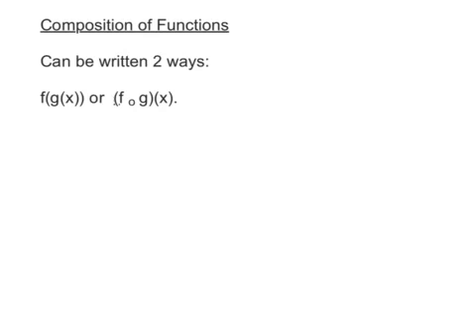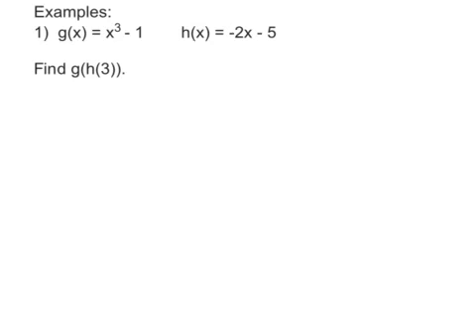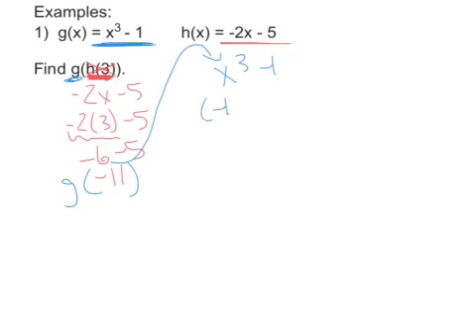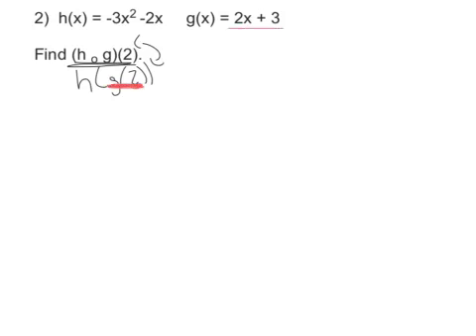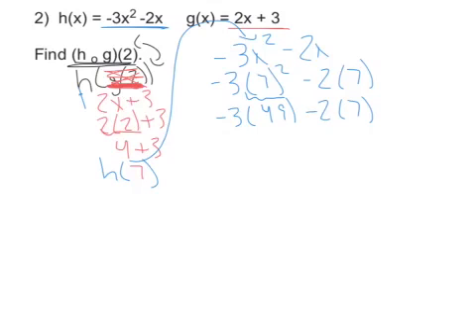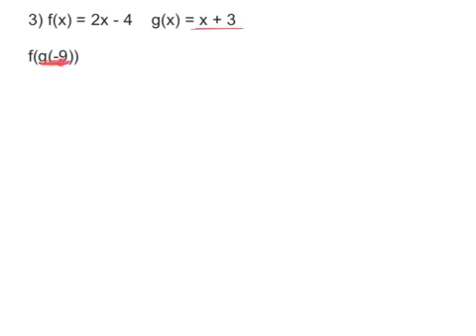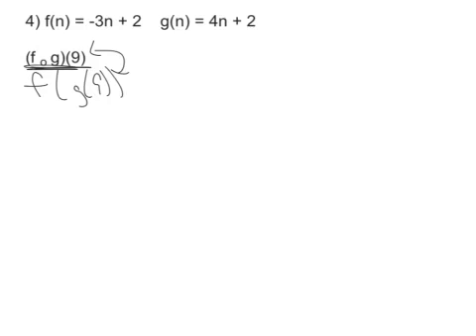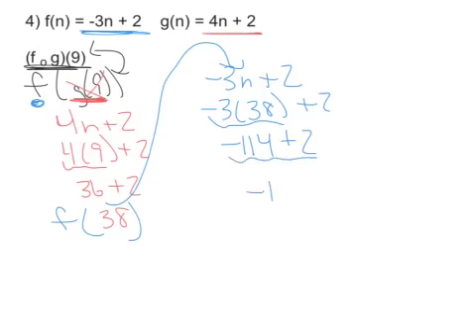Composition of Functions